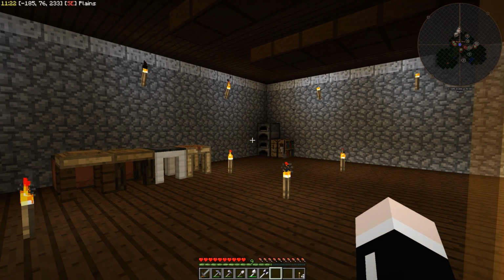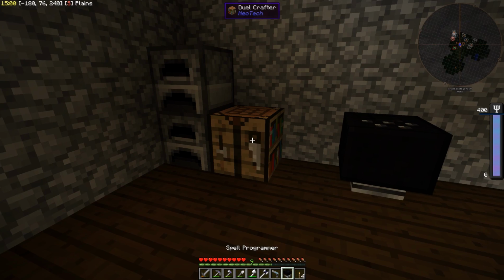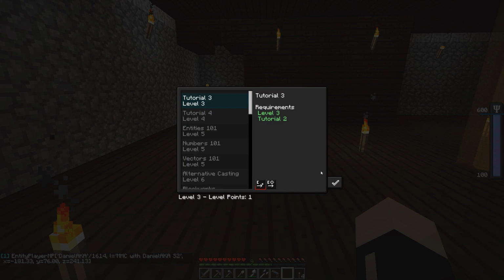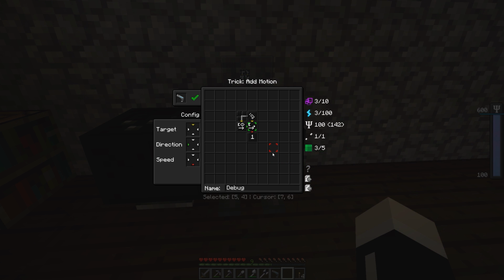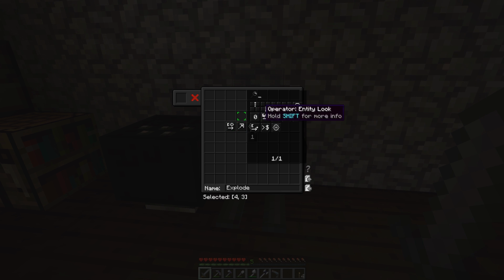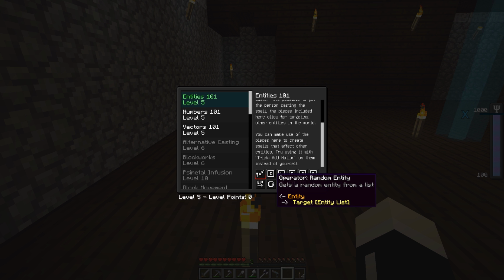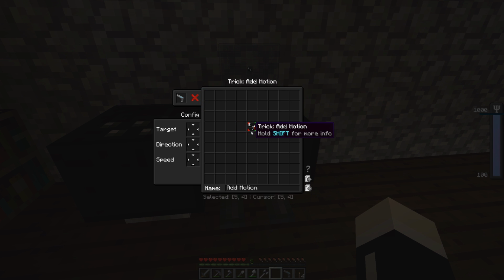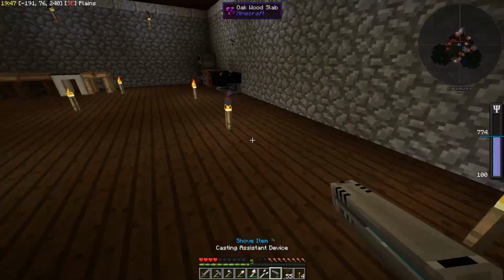Modded Minecraft with DanielAKA - S2E05 - Learning Psi, Day 1 - The Basics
It's time to start teaching myself Psi. Today we learn the basics.

It's the second season of playing around with Modded Minecraft. This season we are using the Pioneers pack for 1.8.9. It has less of the mods I'm familiar with, which is a good thing, but the ones that I want to really experiment with are there. The Pioneer mod pack is accessable through the Curse launcher.

Channel Art provided by Robert Denton III.